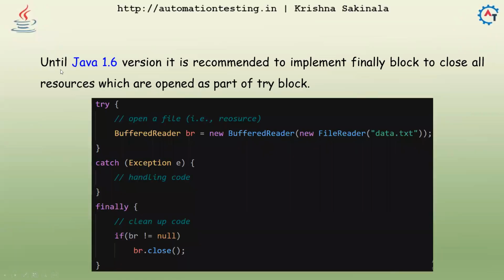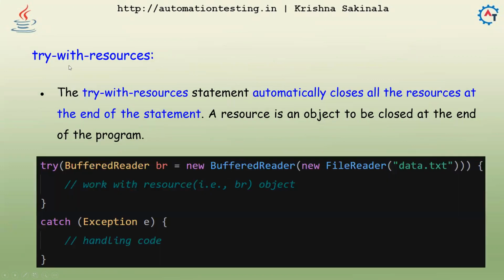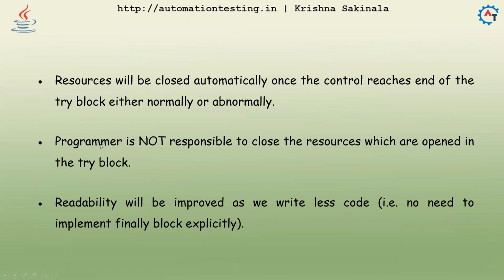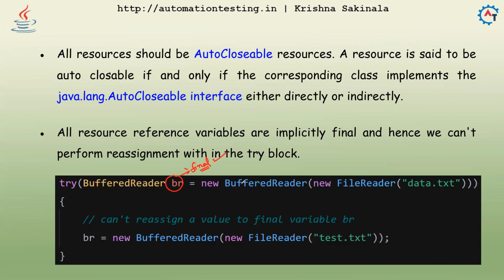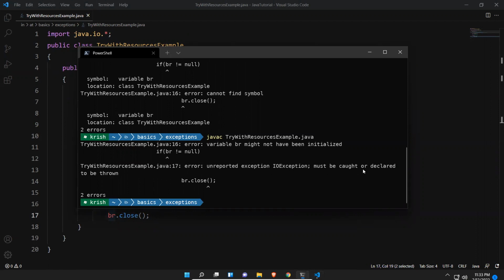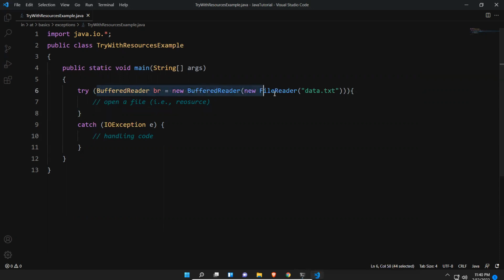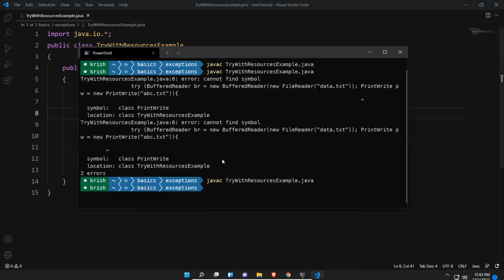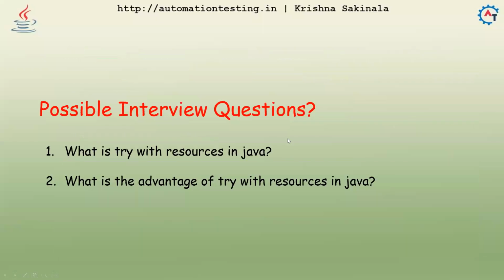Try with Resources in Java | Exception Handling | Krishna Sakinala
Until Java 1.6 version it is recommended to implement finally block to close all resources which are opened as part of try block.

Observations with this approach:

Programmer is responsible to close all opened resources.
It decreases the readability of the code as we need to write more code (i.e. need to implement finally block explicitly).

To simplify these things, java introduced new concept called try with resources in Java 1.7 version.

try-with-resources:

The try-with-resources statement automatically closes all the resources at the end of the statement. A resource is an object to be closed at the end of the program.

Resources will be closed automatically once the control reaches end of the try block either normally or abnormally.

Programmer is NOT responsible to close the resources which are opened in the try block.

Readability will be improved as we write less code (i.e. no need to implement finally block explicitly).

We can declare any number of resources with try block but every resource should be separated with semicolon(;).

All resources should be AutoCloseable resources. A resource is said to be auto closable if and only if the corresponding class implements the java.lang.AutoCloseable interface either directly or indirectly.

All resource reference variables are implicitly final and hence we can't perform reassignment with in the try block.

Until Java 1.6 version try should be followed by either catch or finally block but from Java 1.7 version we can take only try with resource without catch or finally.
From Java 1.9 version, we can use already declared objects(i.e., resources) with try with resource block.